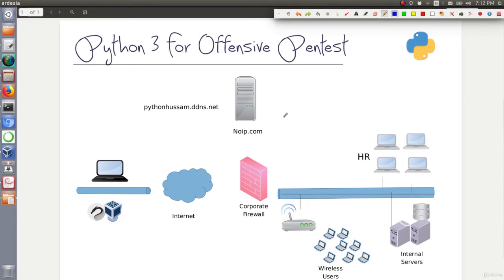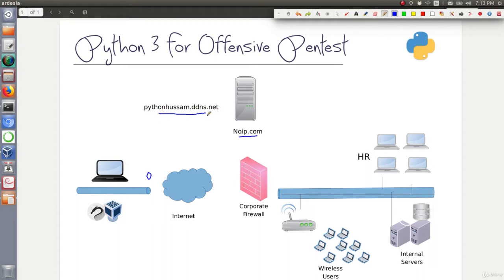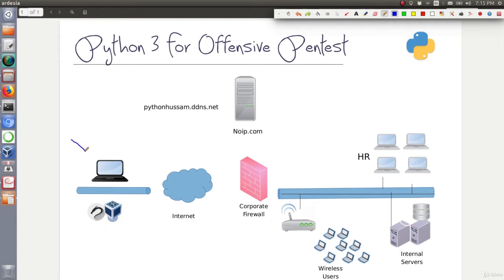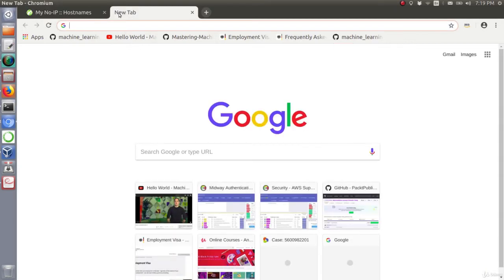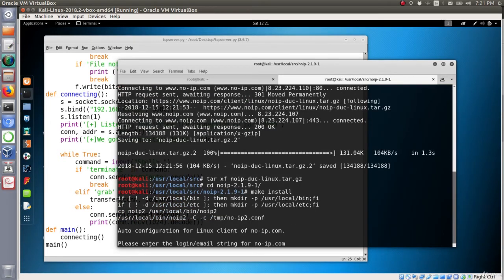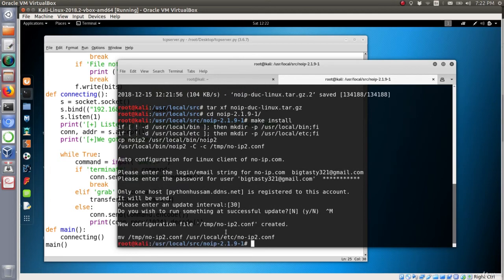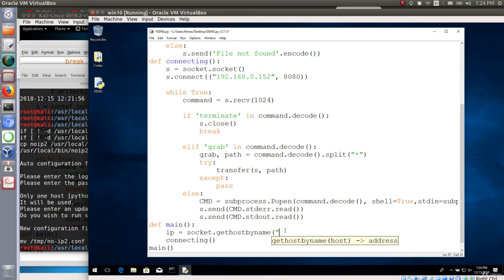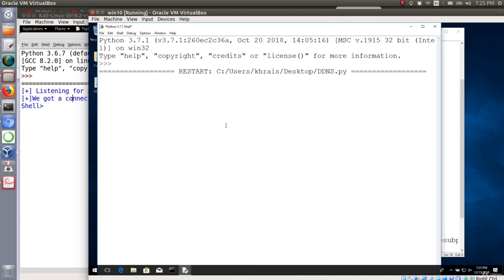2 DDNS Aware Shell | Computer Monk 🔴